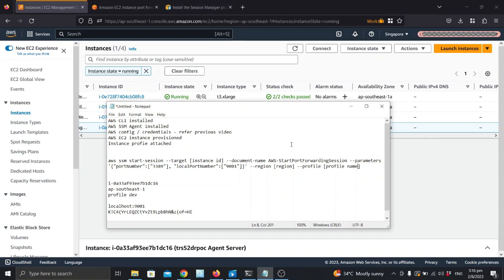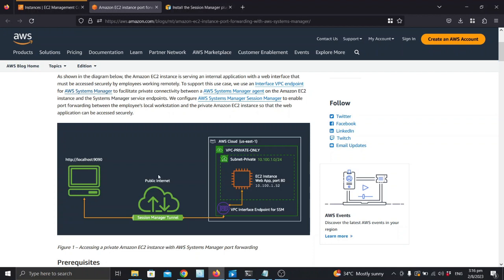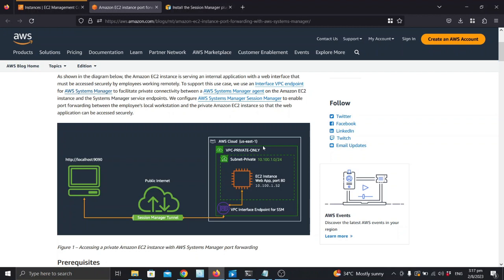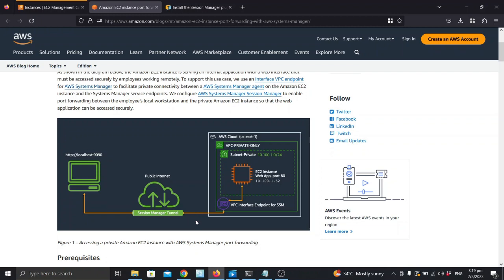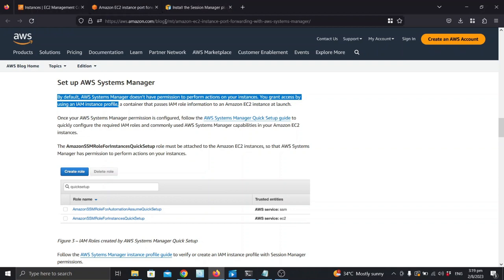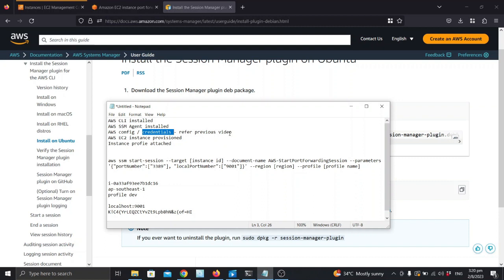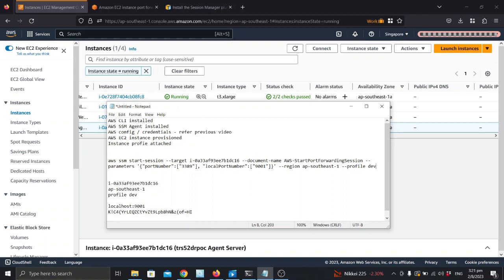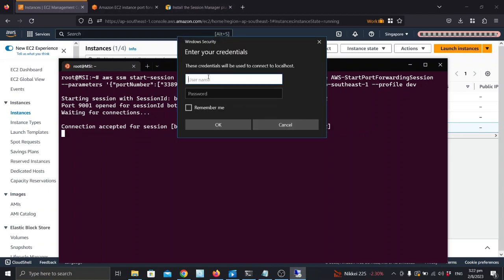Connect to EC2 Instance using AWS SSM Port Forwarding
Connect to private EC2 Instance using AWS SSM Port Forwarding and avoid having a bastion or jump host.

Amazon EC2 instance port forwarding with AWS Systems Manager

Install or update the latest version of the AWS CLI

Install the Session Manager plugin on Ubuntu